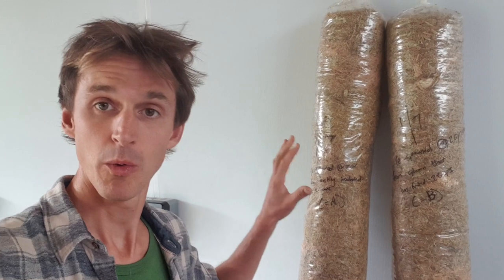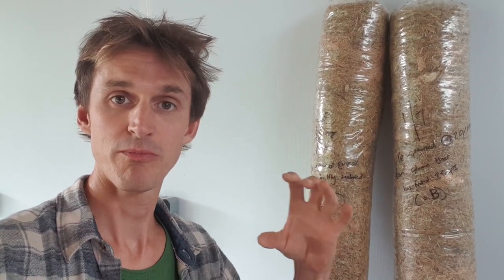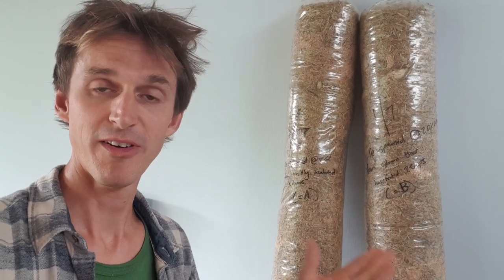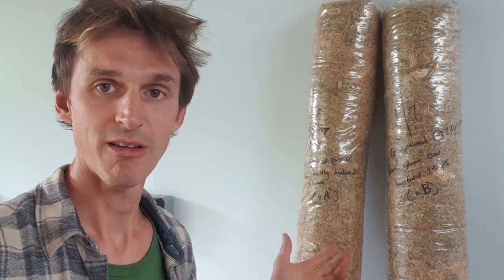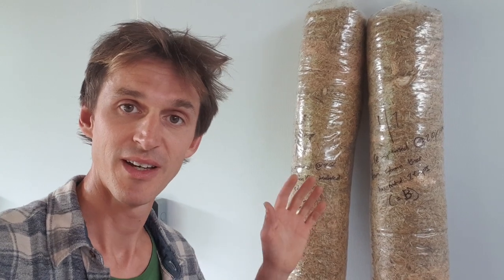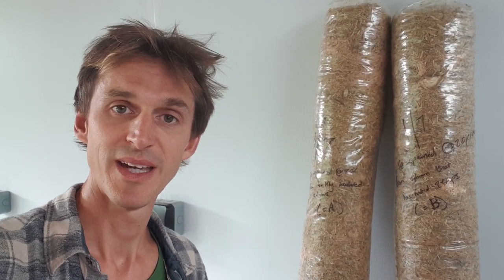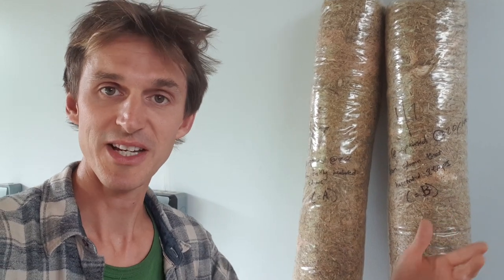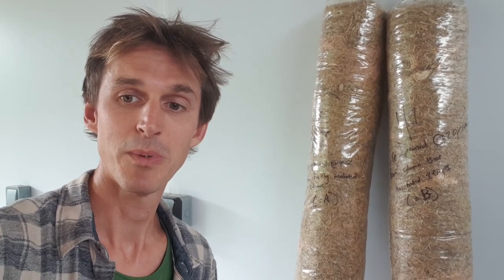Using Mushroom Substrate As Spawn | GroCycle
Ever wondered why people don't use mushroom substrate from one batch as spawn to make the next? We discuss the reason for this and begin an experiment to test it ourselves here at GroCycle Farm.

We usually recommend that you use fresh grain spawn to inoculate each batch.

However, people often wonder why they cant just re-use mushroom substrate as spawn instead...after all this is what happens with sourdough cultures, heirloom yogurt and various other micro-organisms.

It comes down to something called senescence: a biological ageing process that means your mycelium becomes less vigorous with each expansion, accumulating mutations and leading to:

- lower yields
- more contamination

However, it is still possible to use substrate as spawn, so we have started a small experiment to see how far we can take this idea.